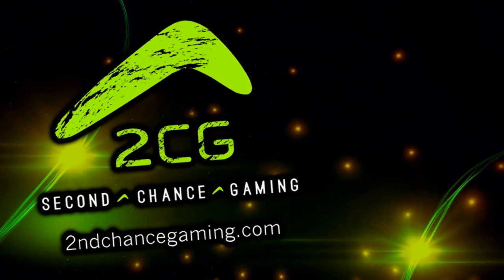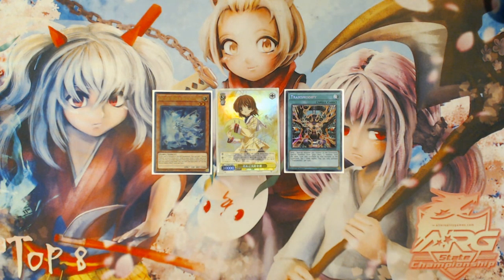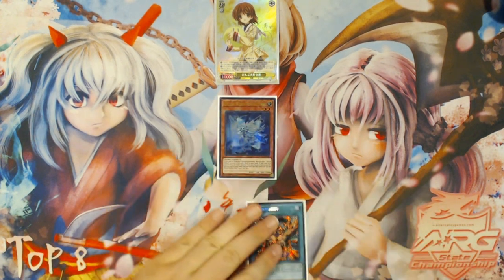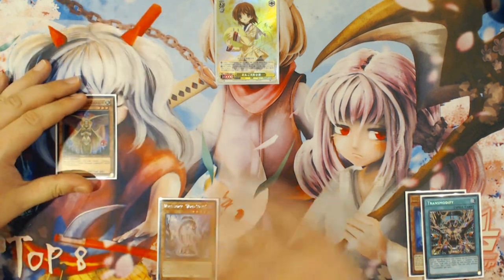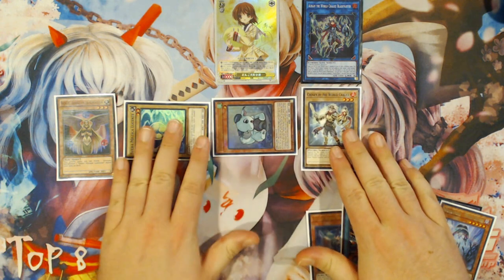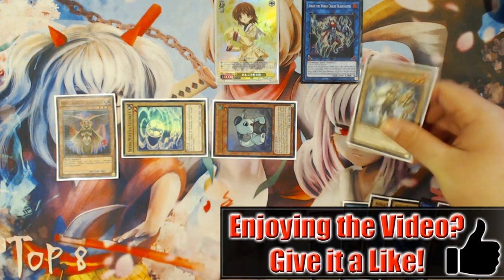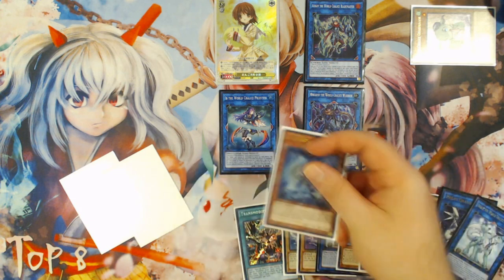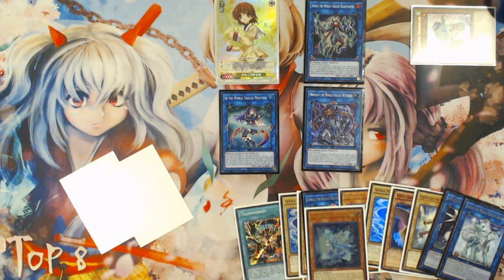Yu-Gi-Oh! New Format World Chalice Combos: Lee + Transmodify: This Combo Got a Bit Worse w/o Emeral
This is one of the combos that unfortunately took a pretty large hit  with the banning of Daigusto Emeral. So I guess it's one I should definitely show you.